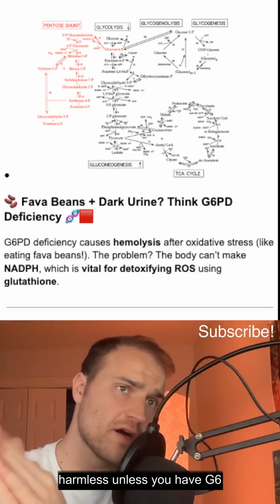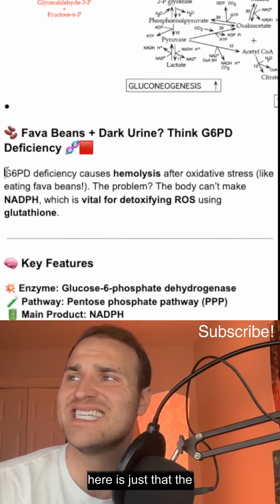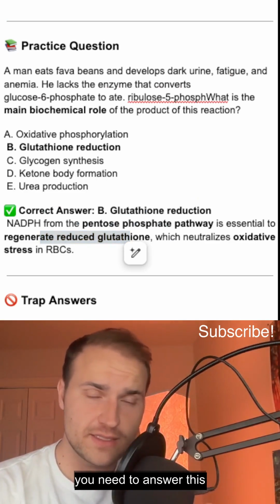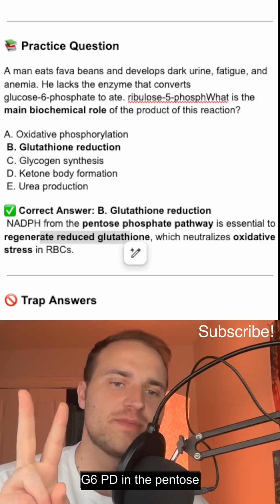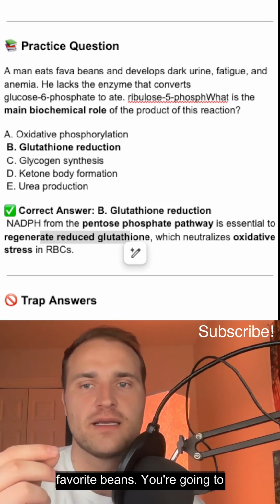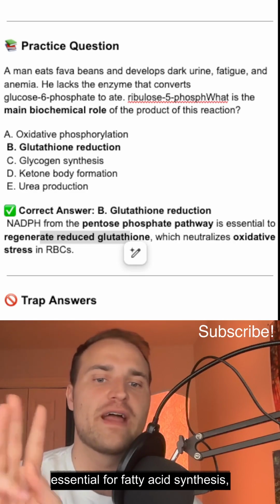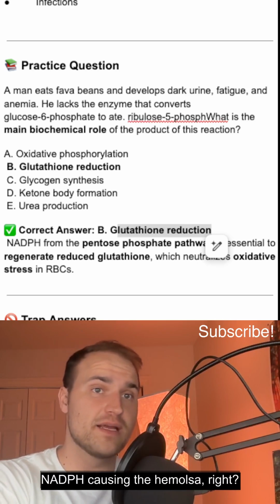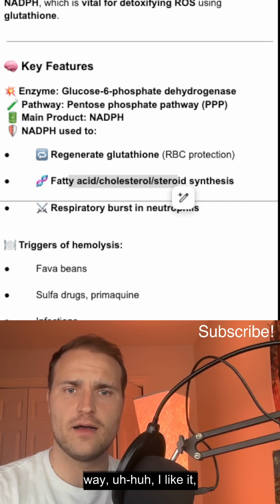Step 1 - Fava Beans and G6PD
Fava beans contain compounds called vicine and convicine, which can trigger oxidative stress in individuals with glucose-6-phosphate dehydrogenase (G6PD) deficiency. G6PD is an enzyme crucial for the pentose phosphate pathway, which generates NADPH. NADPH is essential for maintaining glutathione in its reduced form, a key antioxidant that protects red blood cells from oxidative damage. In G6PD-deficient patients, the consumption of fava beans leads to reduced NADPH levels, resulting in decreased glutathione and an inability to counteract oxidative stress. This culminates in hemolysis, as red blood cells become damaged by reactive oxygen species. The clinical manifestation is acute hemolytic anemia, often triggered by the ingestion of fava beans or other oxidative stressors.